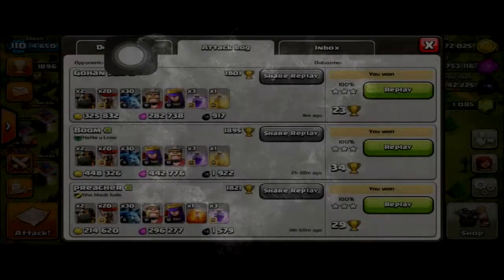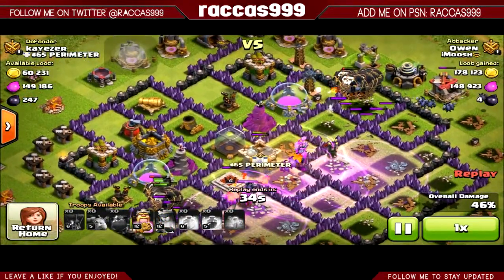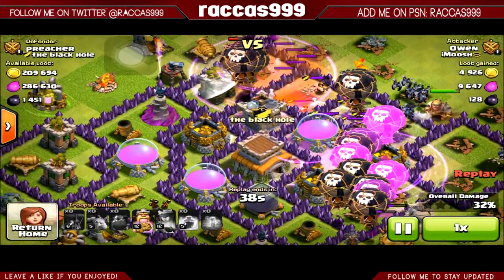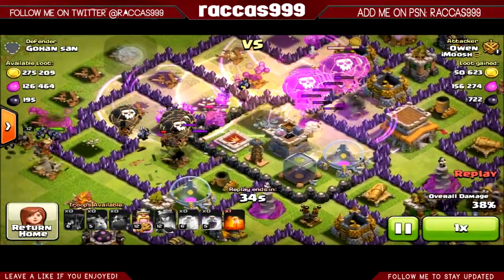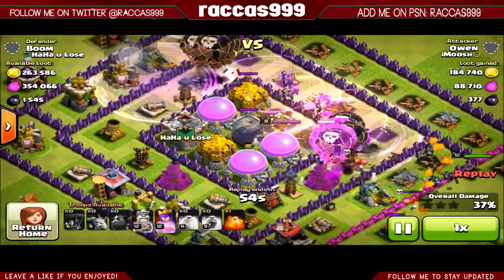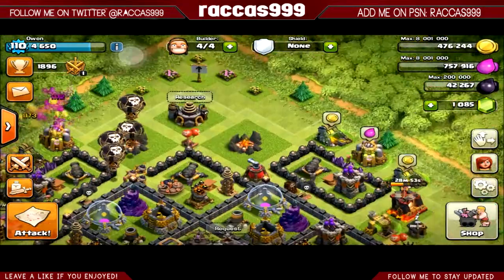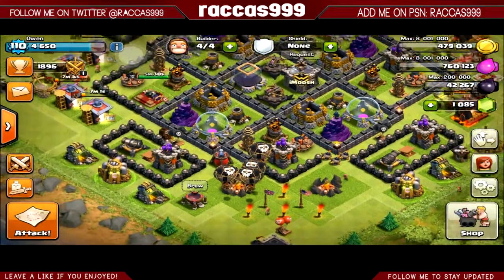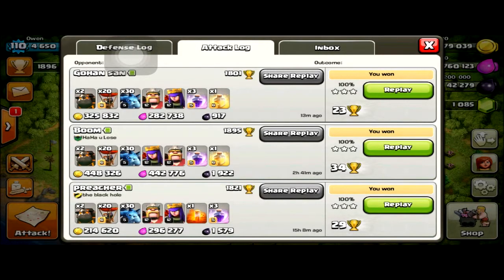Clash Of Clans: How To Balloonion For Farming/Trophy Pushing!